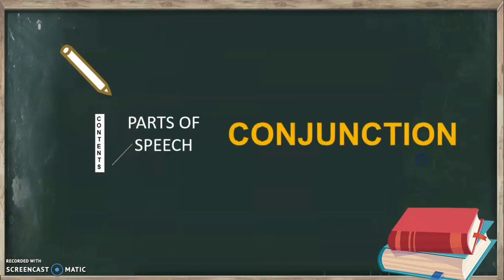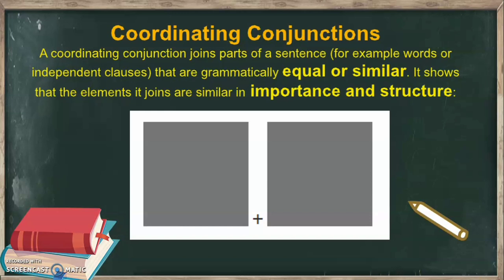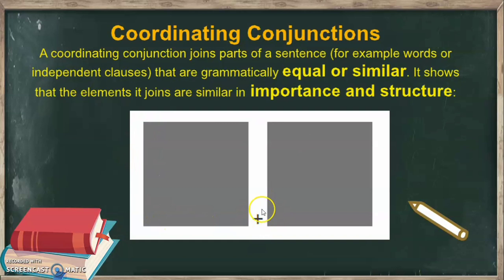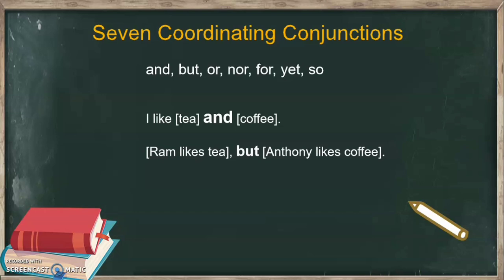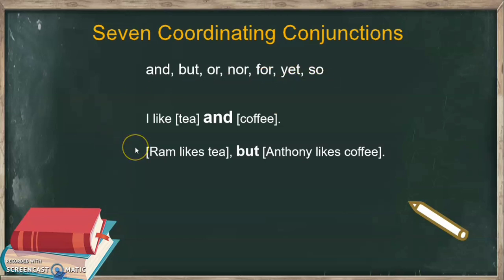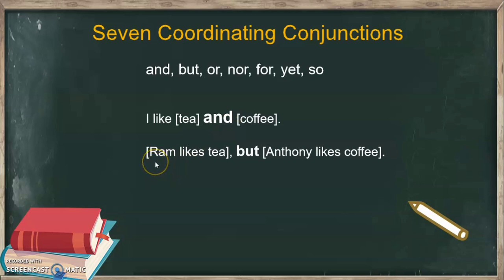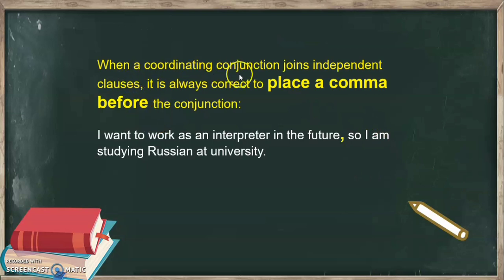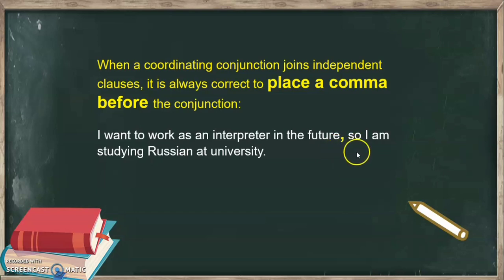PARTS OF SPEECH | CONJUNCTION PART 2